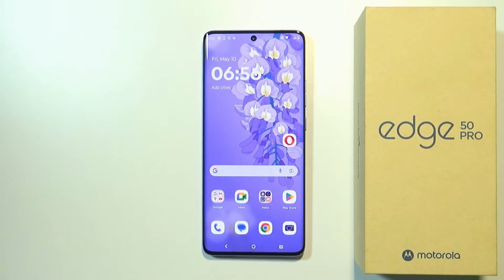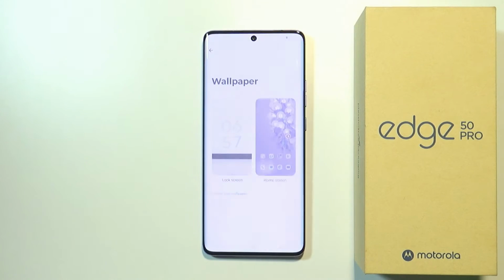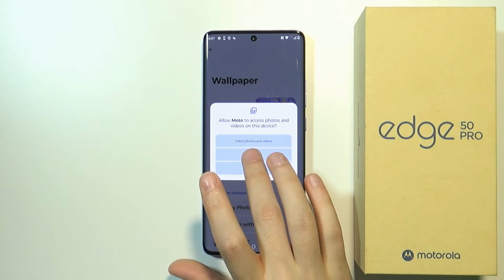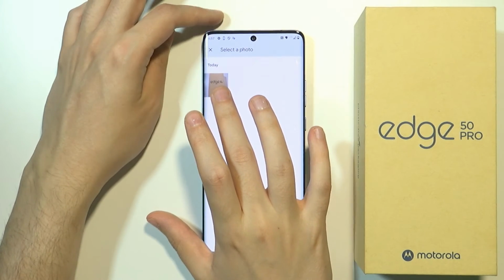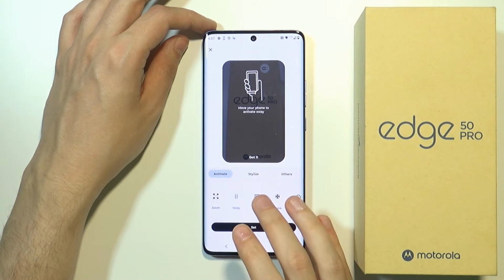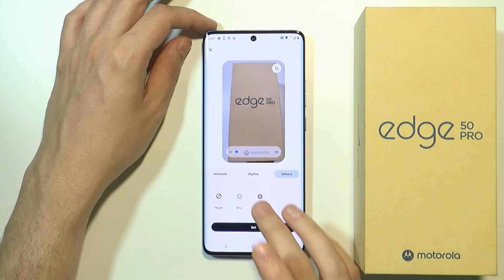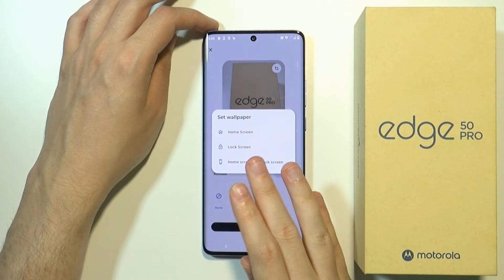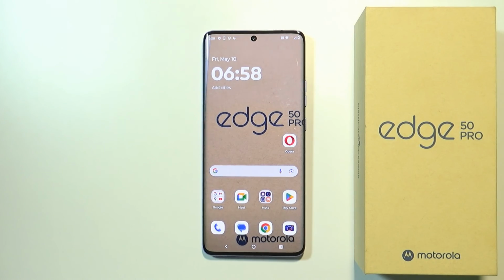How to Set Photo as Wallpaper on Motorola Edge 50 Pro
Personalize your Motorola Edge 50 Pro's home screen with cherished memories by learning how to set a photo as wallpaper with our straightforward guide! Adding a personal touch to your device enhances its aesthetic appeal and makes it uniquely yours. Follow our step-by-step instructions to set any photo as wallpaper on your Motorola Edge 50 Pro, ensuring you can display your favorite moments every time you unlock your device. Say hello to a customized and heartwarming home screen with our easy-to-follow tutorial!

Setting photo as wallpaper on Motorola Edge 50 Pro
Using personal photos as wallpaper on Motorola Edge 50 Pro
Motorola Edge 50 Pro photo wallpaper customization
How to add custom wallpaper on Motorola Edge 50 Pro
Setting images as wallpaper on Motorola Edge 50 Pro